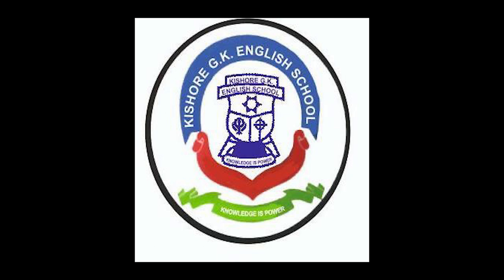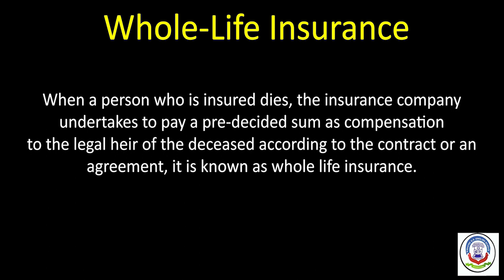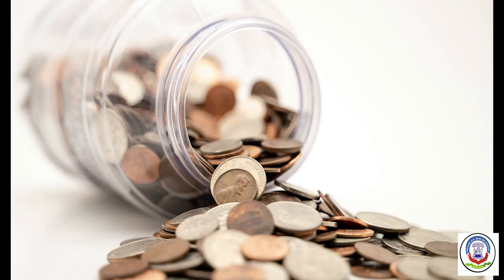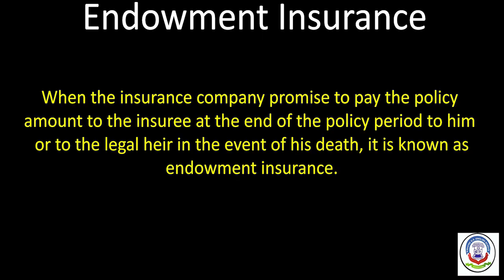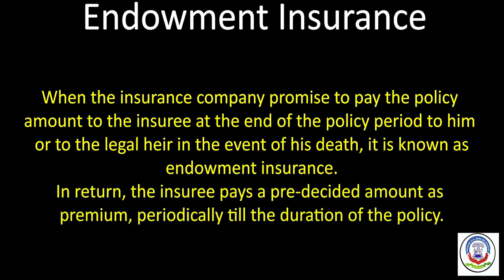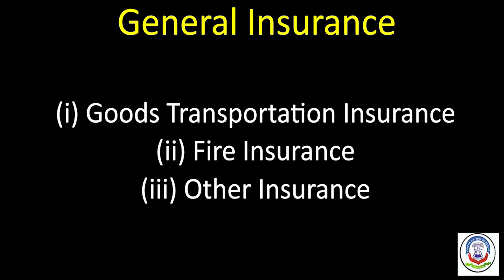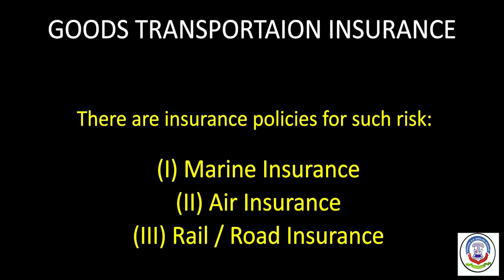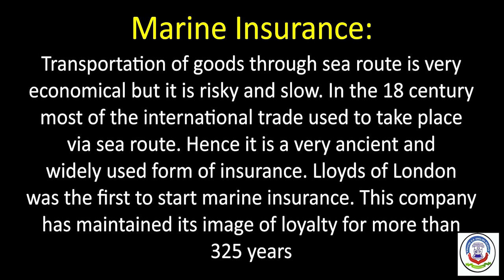18th JULY 2020, SAT # 11TH GRADE # OCM # CHAPTER 2 PART - 2